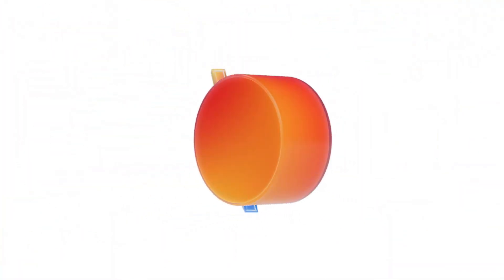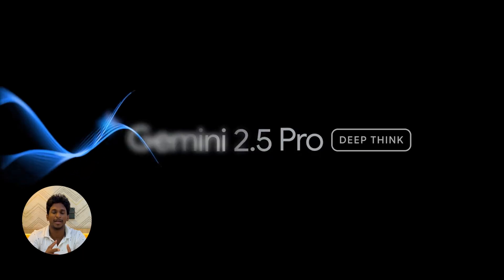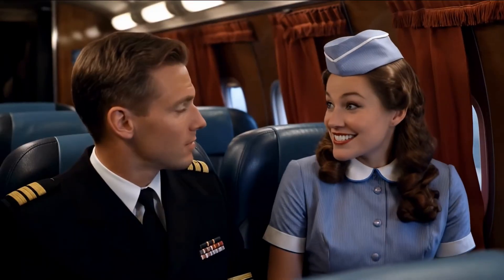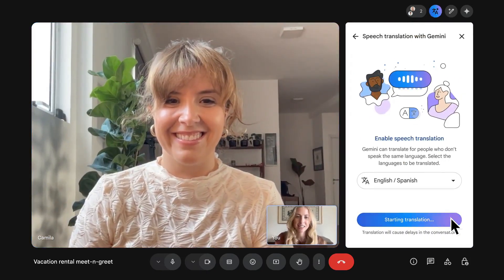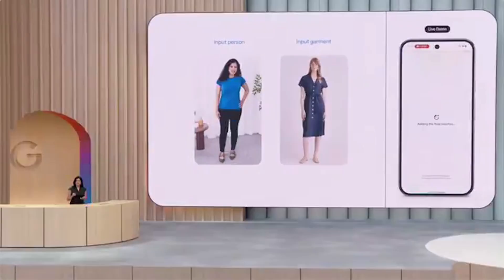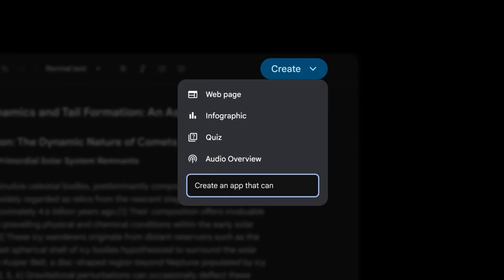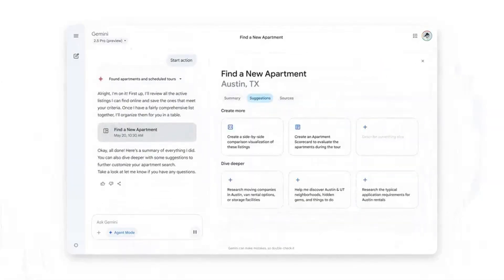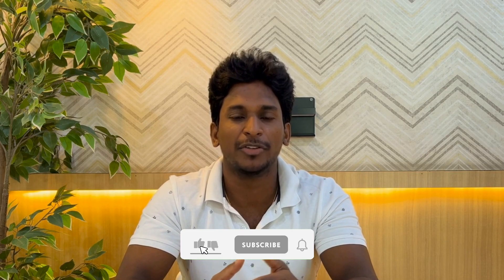How Google's I/O 2025 AI Will Change YOUR Life/Work! Gemini, Veo 3 & More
Google I/O 2025 just dropped a MOUNTAIN of AI news! 🤯 Instead of drowning you in details, this Short filters down to the MOST significant and impactful AI advancements for developers, creators, and everyday users.

This Google I/O signals a full-scale push into an AI-integrated future. Get ready!

00:00 - Introduction to Google I/O 2025 and its AI focus.
00:22 - Overview of Google's Gemini model upgrades.
01:26 - Creative AI: Introduction to Veo 3.
02:24 - How AI is integrating into everyday Google products.
02:29 - Google Meet
02:41 - Google Search
03:04 - AI in Online Shopping: Conversational product search.
03:17 - Virtual Try-On for clothes in online shopping.
03:28 - Jules
03:55 - Gemini Live
04:13 - Canvas
04:23 - Gemini in Chrome: AI browsing assistant
04:45 - Agent Mode
05:12 - Gemini usage statistics (
05:29 - Google AI Pro & Ultra Subscriptions.
05:40 - Overall summary